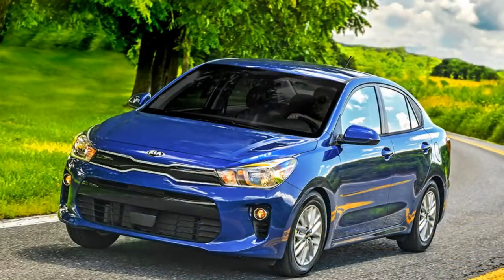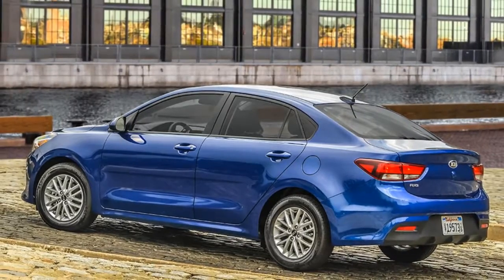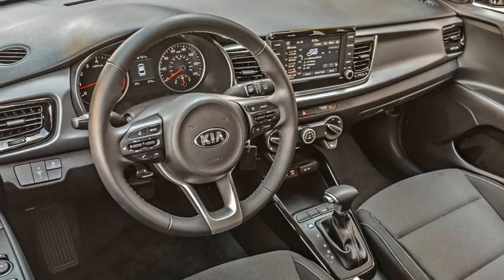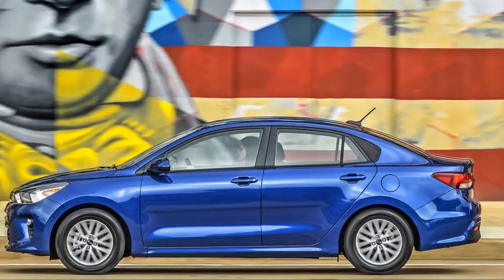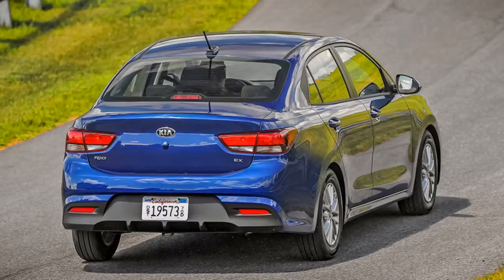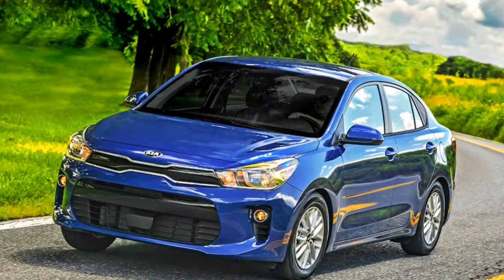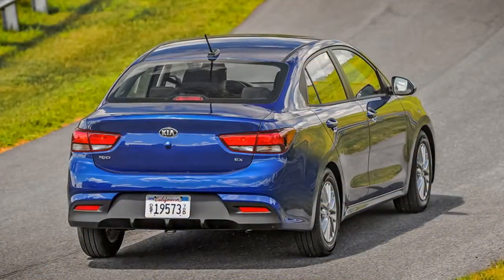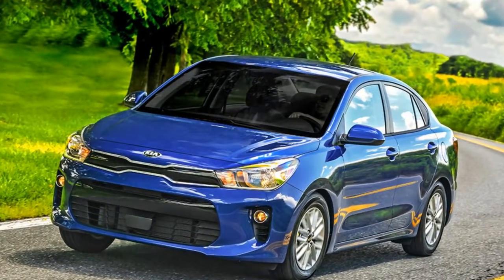2018 Kia Rio Standard Features Options REVIEW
To keep things simple and pricing under control, Kia chose not to offer factory options on any grade of Rio, save the automatic transmission on the base trim and a leather seating package on the top EX trim. Regardless of the trim, opting for the 5-door hatchback adds $300 to the sedan prices below. Content for both configurations is the same.

The LX ($14,795) includes a 6-speed manual transmission, 15-inch steel wheels, auto headlight control, dual manual outboard mirrors, a tilt steering wheel, a trip computer, a 12-volt power outlet, cloth seats, a 6-way manually adjusted driver's seat, a rear bench seat, air conditioning, power door locks, six airbags, hill-start assist and a 4-speaker audio system with a 5-in display, satellite radio capability and USB/auxiliary input jacks. A 6-speed automatic transmission is optional.

The S ($16,995) builds on the LX features with 6-speed automatic transmission, power/heated outboard mirrors, power windows, a 60/40 split-folding rear seat, a center console with a sliding armrest, two additional tweeter speakers, cruise control, Bluetooth connectivity, a rearview camera and remote keyless entry.

The EX ($19,295) adds to the S with 15-in alloy wheels, fog lights, a tilt-telescopic steering wheel, a supervision meter cluster with a 3.5-in display, lighted vanity mirrors, upgraded seat cloth, a leather-wrapped steering wheel and shift knob, a 7-in audio display, a UVO3 infotainment system with Apple CarPlay and Android Auto and automatic emergency braking. The only option is the EX Launch Edition package with red-accented leather seating.